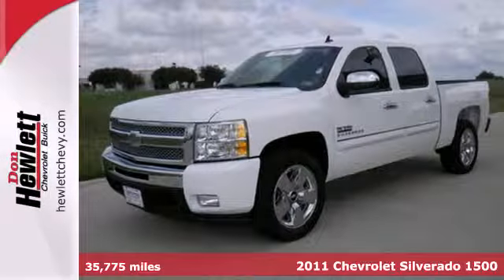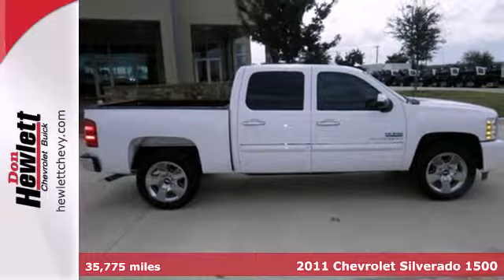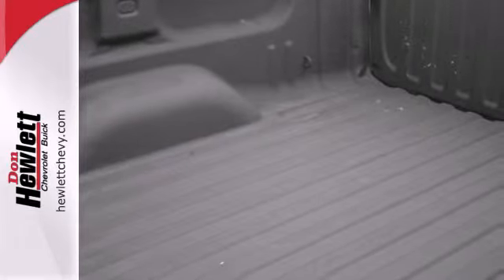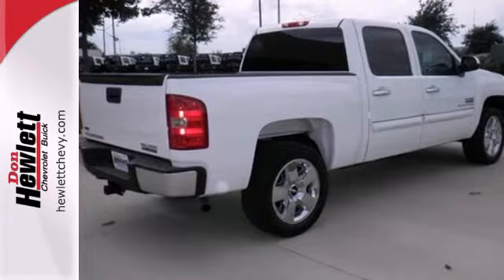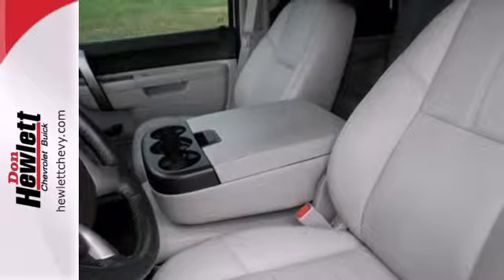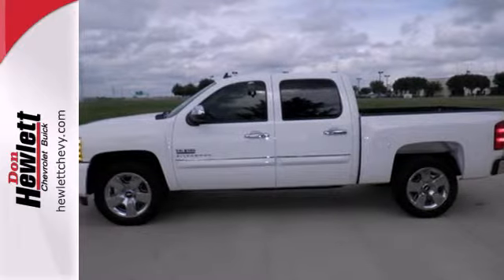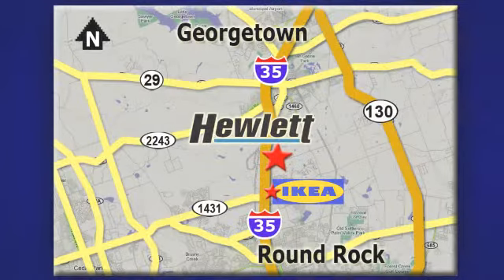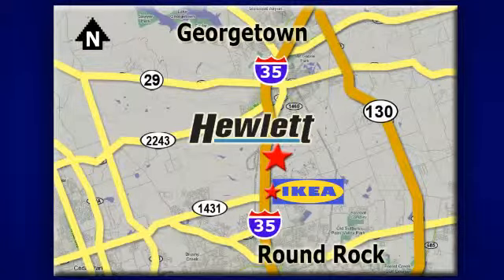2011 Chevrolet Silverado 1500 Austin Round-Rock Georgetown, TX 140557A - SOLD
Year: 2011
Make: Chevrolet
Model: Silverado 1500
Trim: LT
Engine: 5.3L V8
Transmission: Automatic 6-Speed
Color: White
Interior: Light Titanium/Ebony w/Leather-Appointed Front Sea
Mileage: 35775
Stock #: 140557A
Number One in Central Texas FIVE YEARS IN A ROW* Great Price and Always More for your Trade at Don Hewlett Georgetown This is a GM Certified Vehicle that has cleared our 172 point inspection process here at Don Hewlett. The GM Certified Limited Warranty has a term of 12 month -12000 miles. PLUS: a STANDARD CERTIFIED Pre-Owned 2 year 30000 Mile FREE Maintenance Plan (see your Don Hewlett sales professional for details). But WAIT there is MORE: THREE months FREE ONSTAR service AND THREE months FREE XM Radio (if equipped). The GM Certified Limited Warranty is in ADDITION to any remaining GM New vehicle limited warranty still in effect on the vehicle. Please see your Don Hewlett sales professional for details on all warranty and maintenance plans.

Address:
7601 S IH 35